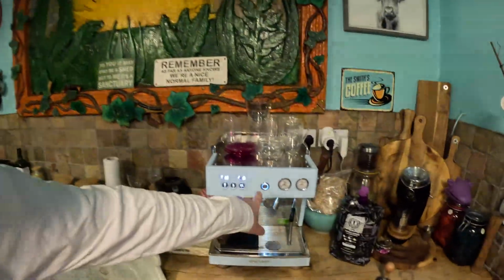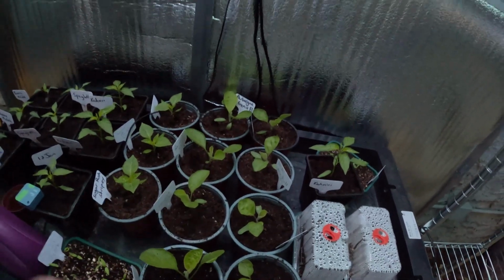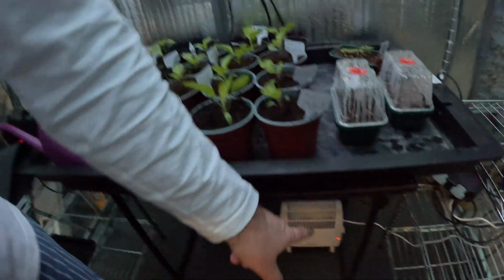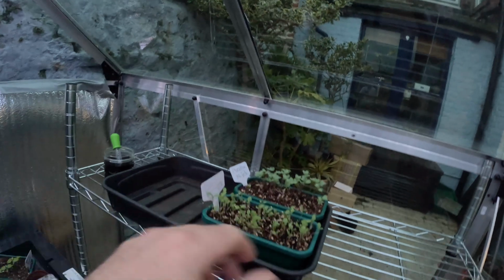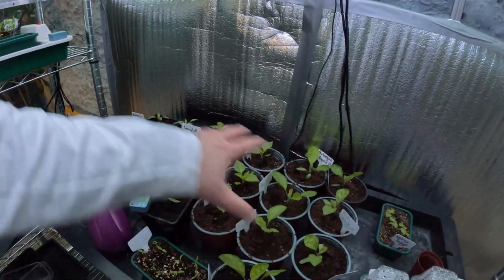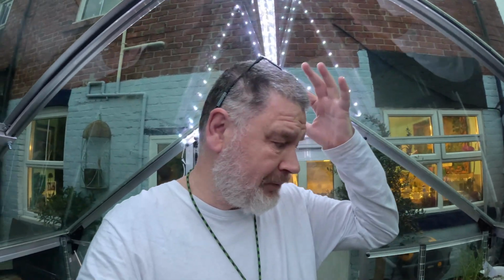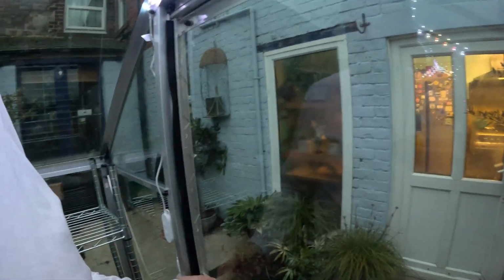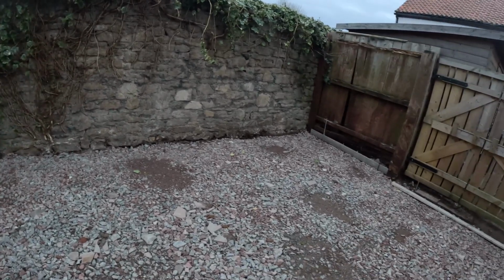Seedlings Tour for Early March 2023